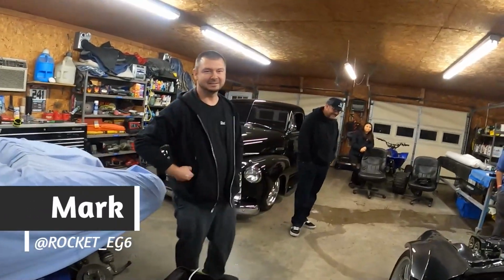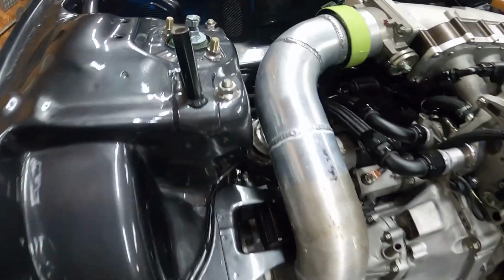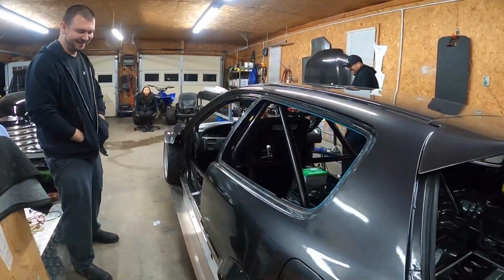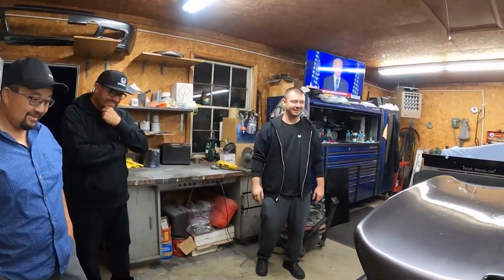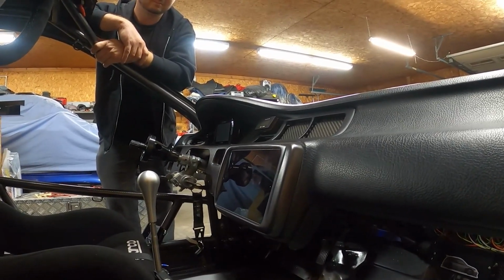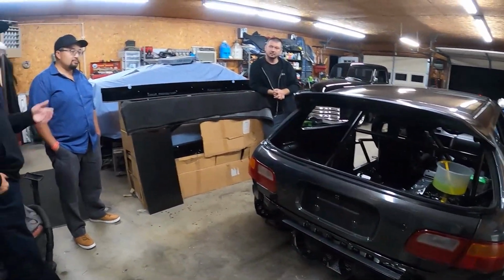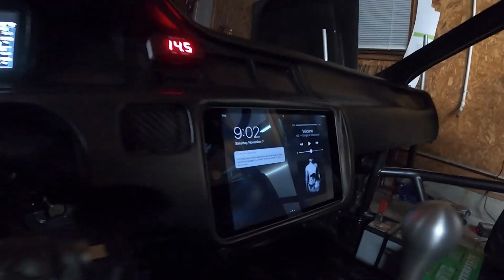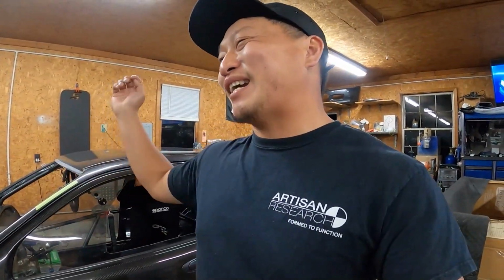Mark's INSANE B-Series Turbocharged Time Attack Civic EG - Honda Builds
Hey, Friends! It's been a while, but I promise you all that more content is on the way! In this video, I've got something super special that I know you all will enjoy. When this car is done, it's going to be making BIG waves in the community. The amount of planning and forethought on this car is unreal. Attention to detail is on another level and the the expertise and craftmanship can only come from a seasoned builder. I'm truly blessed to share this passion with guys like, Mark where we seek to inspire future generations of car enthusiasts by showing that hard work does really pay off!

Me- @bv.speed
Mark- @rocket_eg6